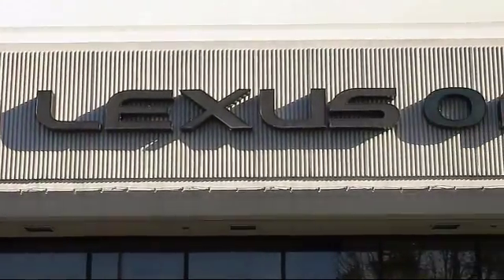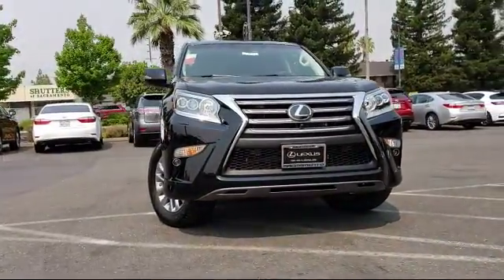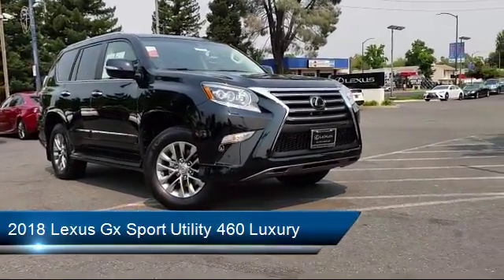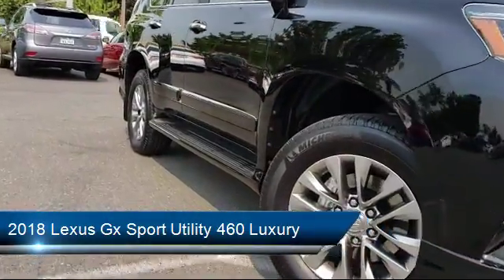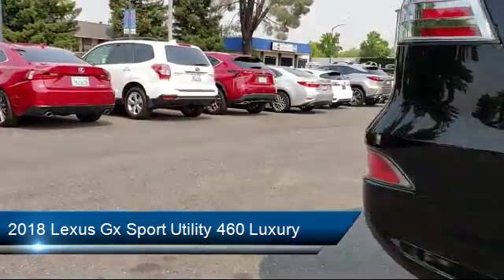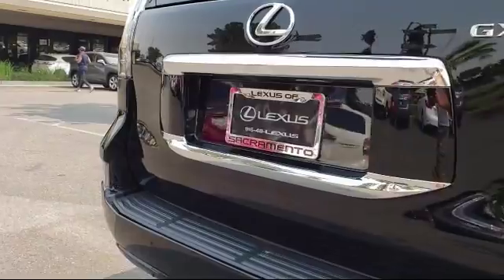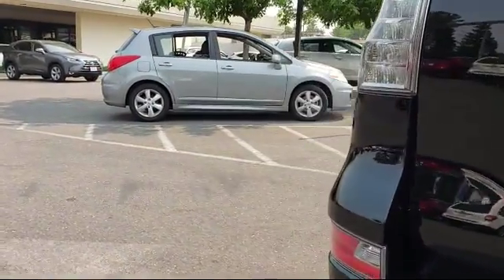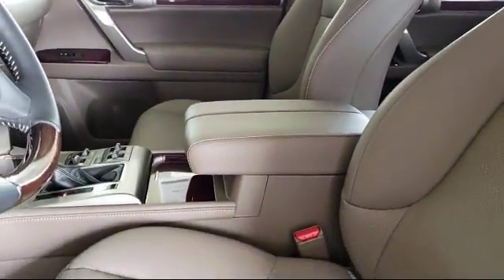2018 Lexus Gx Sport Utility 460 Luxury Sacramento Roseville Folsom Citrus Heights Carmichael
2018 Lexus Gx Sport Utility 460 Luxury Stock Number: 41751 Vin:JTJJM7FXXJ5203663.